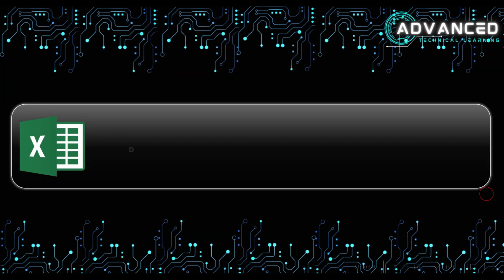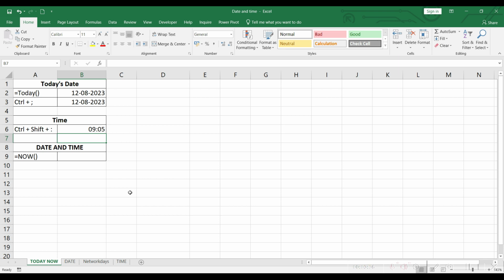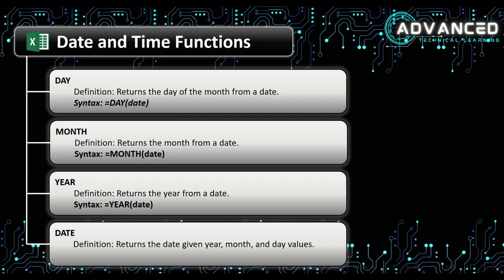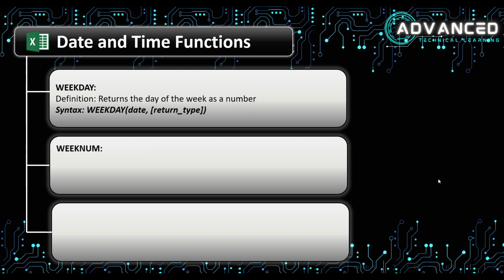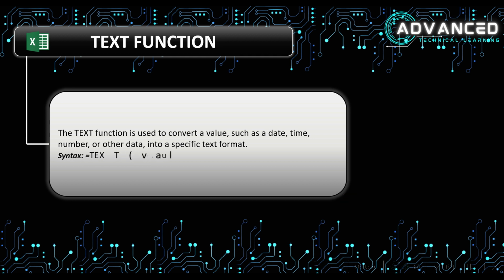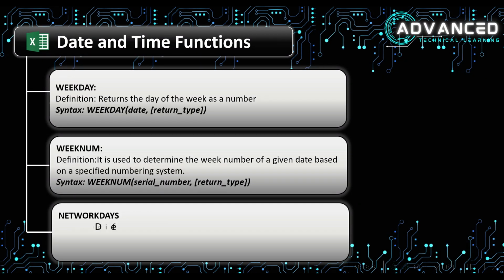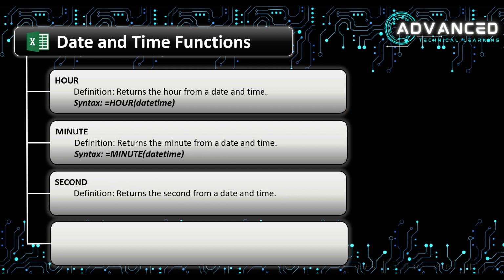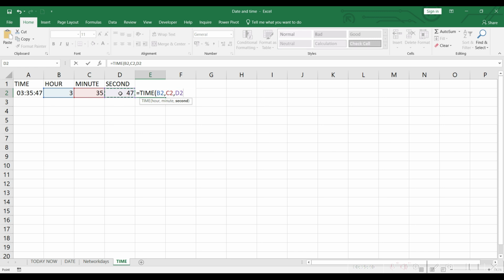MS EXCEL : DATE AND TIME FUNCTIONS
🕒 Unlocking the Power of Excel Date and Time Functions! 📅

In our latest YouTube video, we delve into the fascinating world of Microsoft Excel's date and time functions. 📊⏰ Whether you're a data enthusiast, a business professional, or simply someone looking to enhance your Excel skills, this video is tailored just for you.

📌 Ever wondered how to dynamically display today's date? 📆 Or maybe you've struggled with calculating the difference between two dates in working days? 💼📉 Our comprehensive tutorial covers it all:

🔹 TODAY() and NOW() Functions: Learn to automatically fetch the current date and time, keeping your spreadsheets up-to-date and relevant.

🔹 DAY(), MONTH(), YEAR(), and DATE() Functions: Uncover the magic of extracting individual components from dates, enabling precise analysis and presentation of your data.

🔹 WEEKDAY() and WEEKNUM() Functions: Explore techniques to determine the day of the week and week number for any given date, aiding in insightful data organization.

🔹 NETWORKDAYS() Function: Discover the art of calculating workdays between two dates, considering weekends and custom holidays.

🔹 HOUR(), MINUTE(), and SECOND() Functions: Master the skills of breaking down time values into their respective components, vital for time-sensitive analyses.

🕰️ Excel's date and time functions are indispensable tools for professionals across industries, from project management to finance and beyond. Join us as we demystify these functions and provide step-by-step guidance, ensuring you harness their full potential.

🎓 Whether you're a novice or a seasoned Excel user, this video caters to all levels of expertise. So, mark your calendar and join us as we journey through the intricate world of Excel date and time functions. Don't miss out – time is ticking! ⏳⚙️